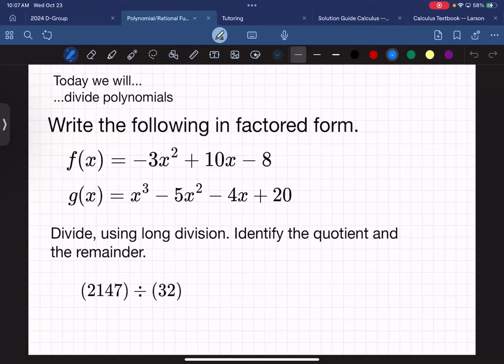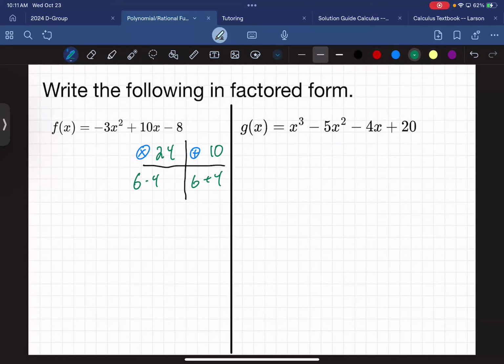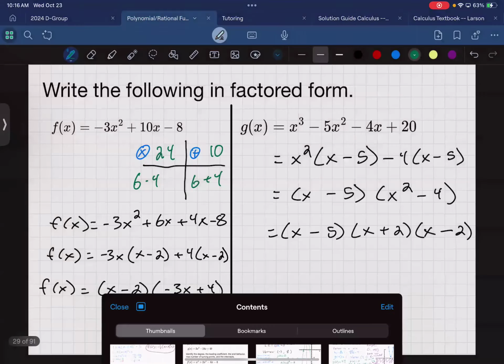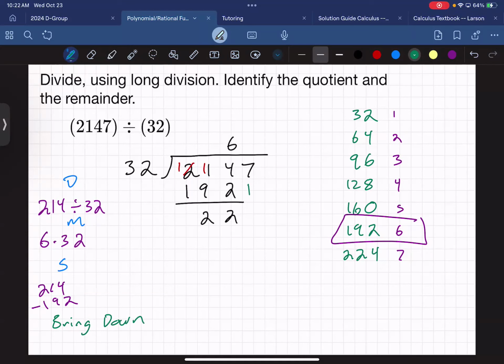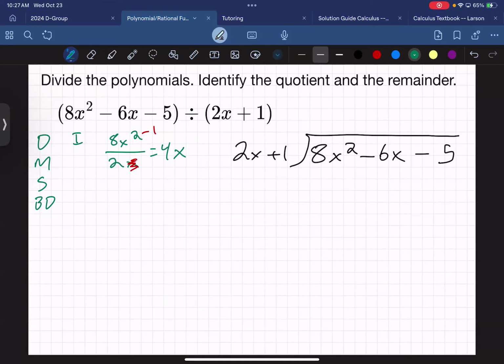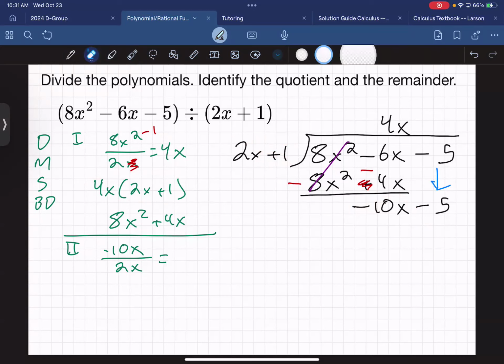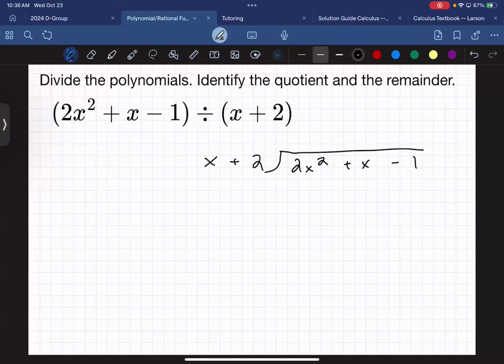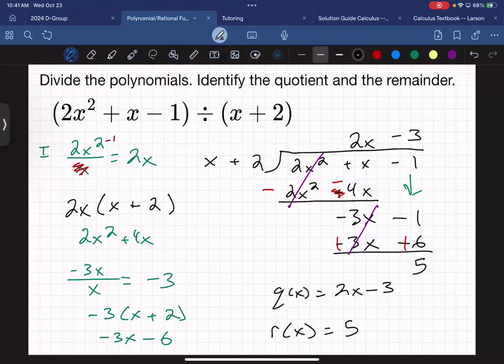Polynomials Functions and Long Division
This video is from and in-class lecture for MATH 2103 at BRCC. The focus is on polynomial functions and long division.